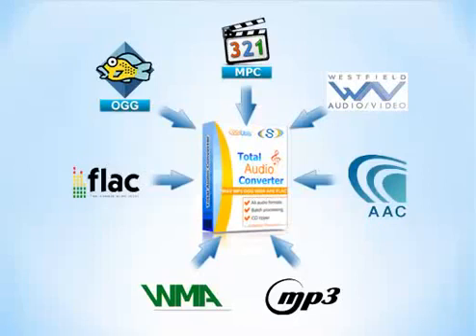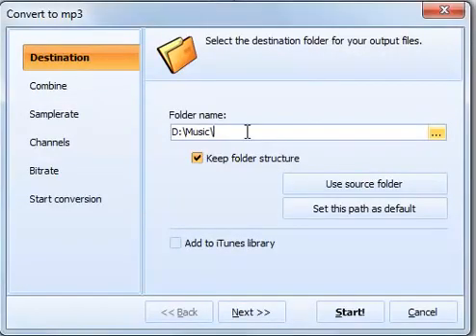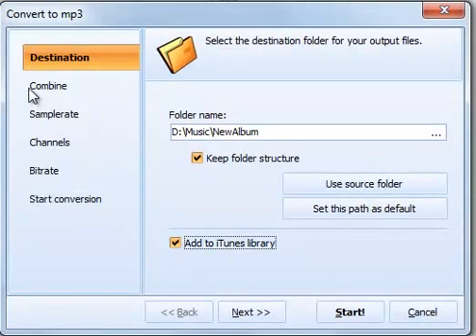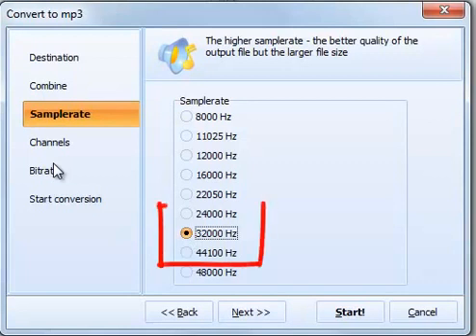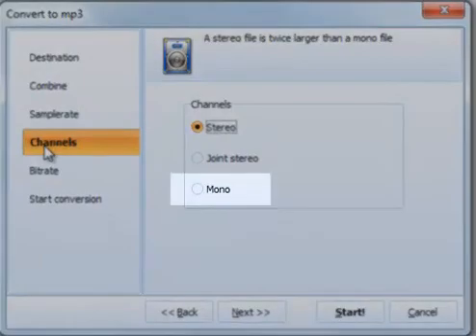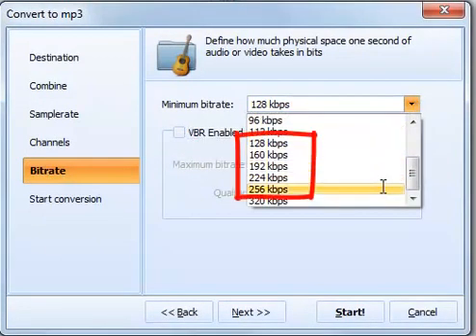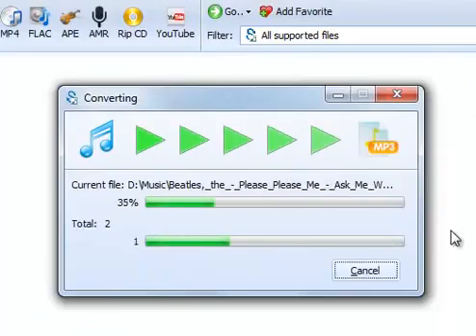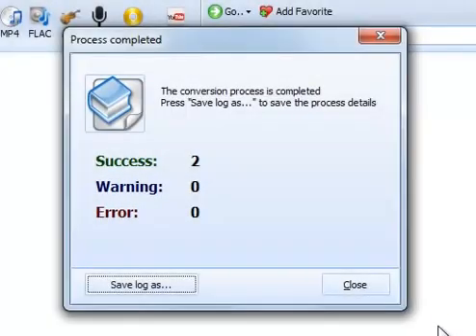How to convert music to MP3 and other formats